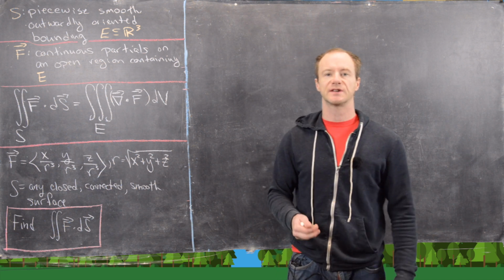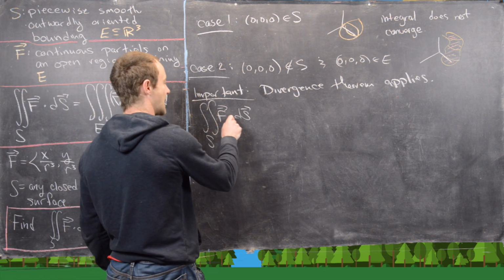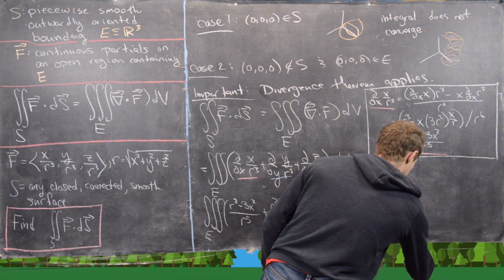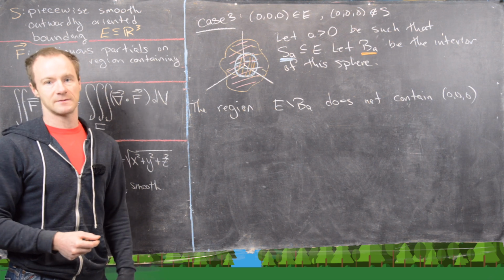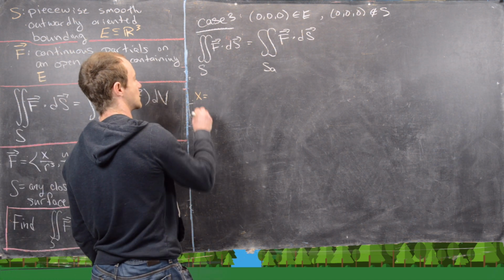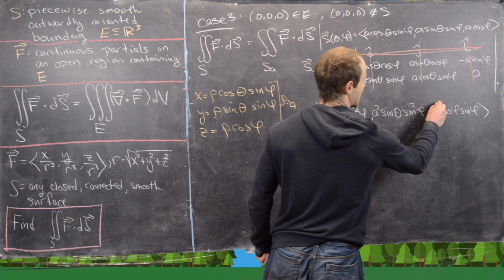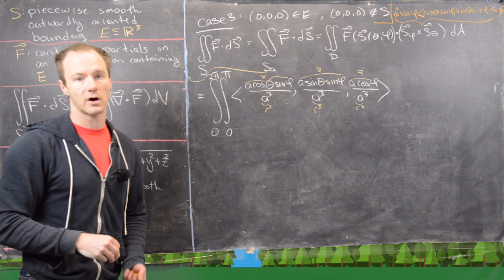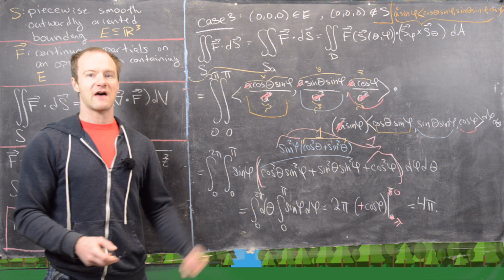Multivariable Calculus | When the divergence theorem doesn't apply.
We classify all surface integrals over a special vector field, including a case when the divergence theorem doesn't apply.